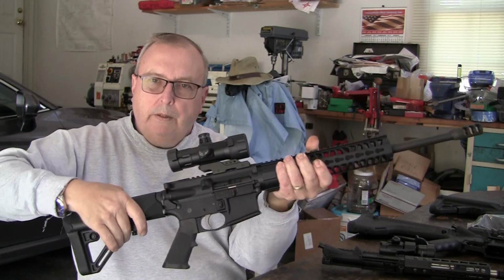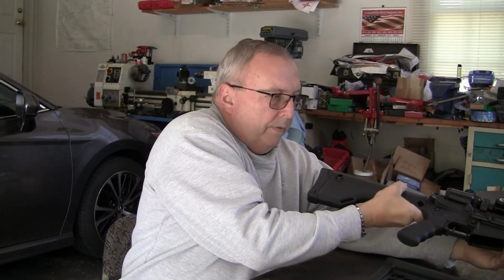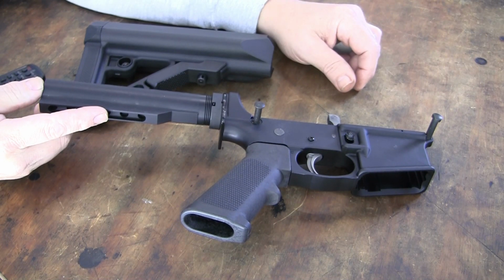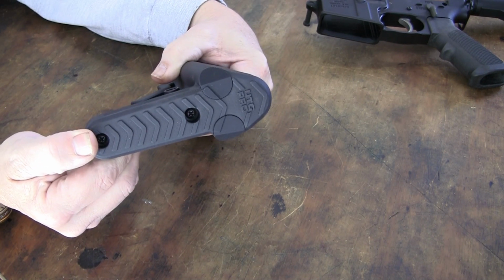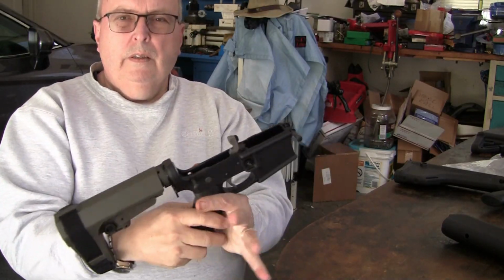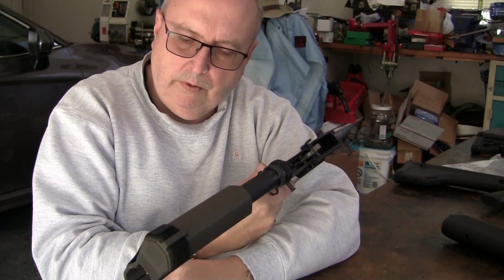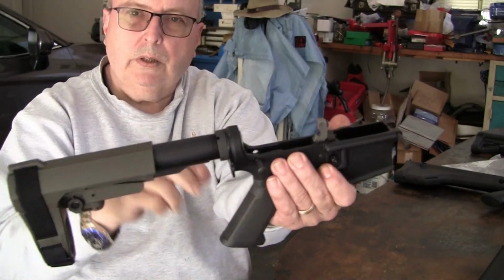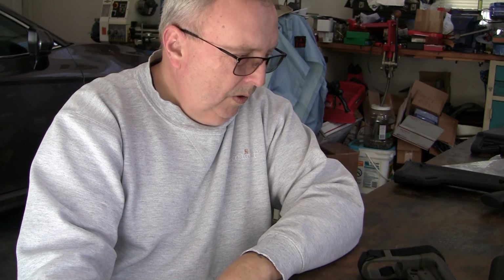AR Pistol Braces Legal Not legal ATF changing rules?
I wanted to talk about the ATF view on pistol braces before I get into the build.